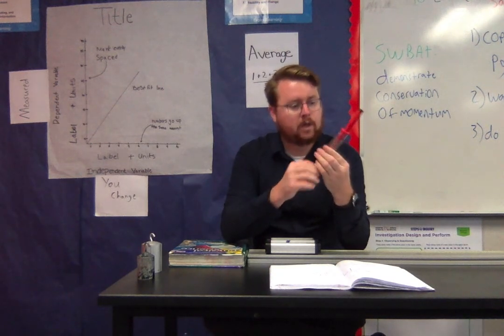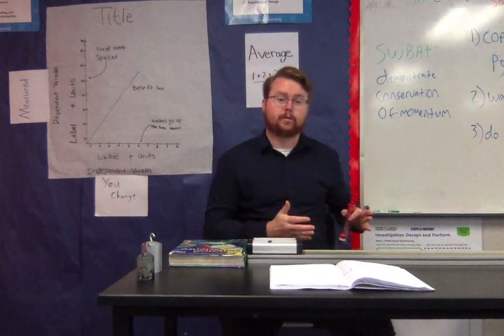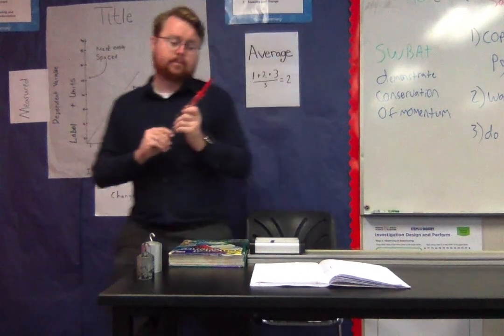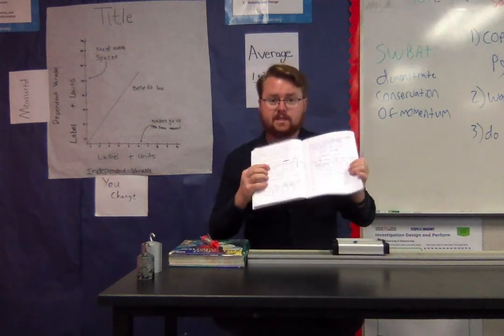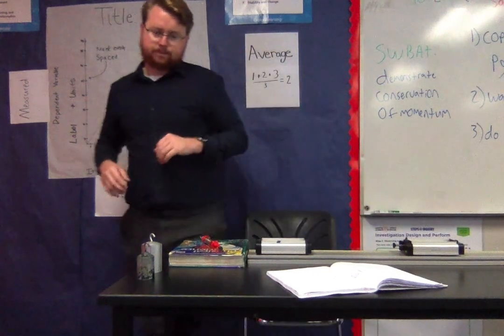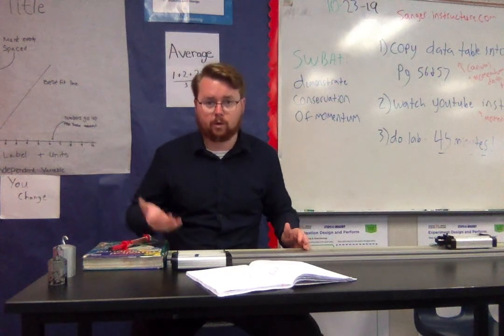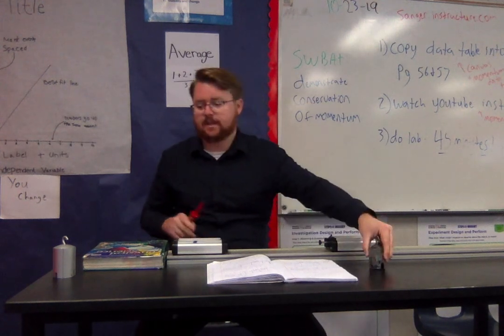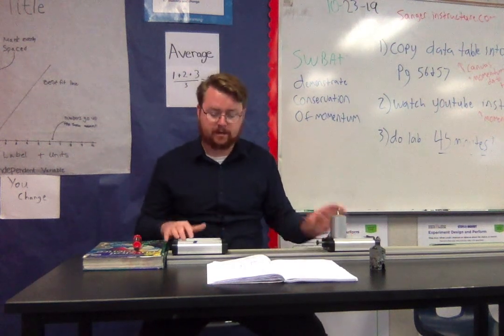Momentum Collision Conservation lab v2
momentum collision lab explanation for Eagleton's class.